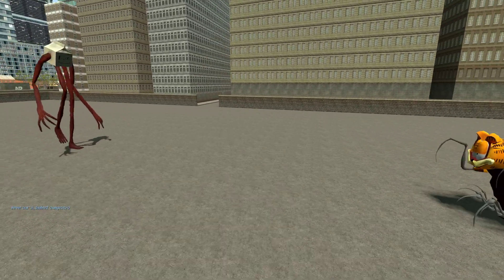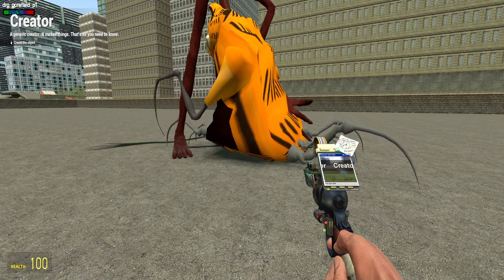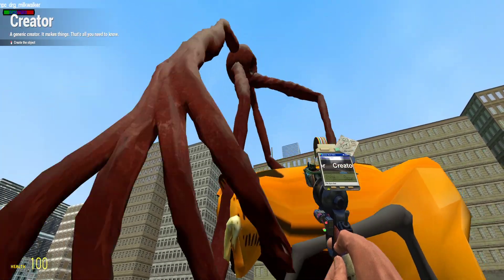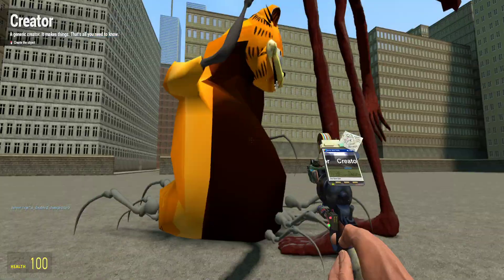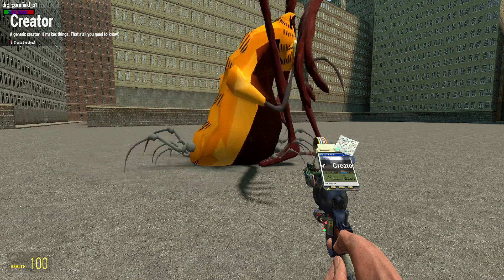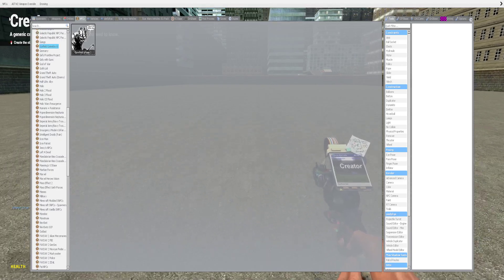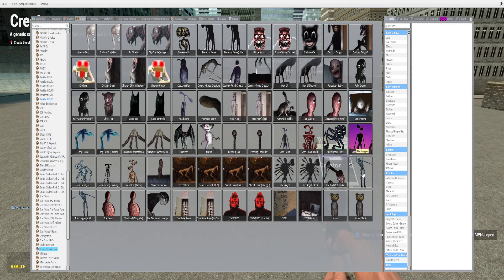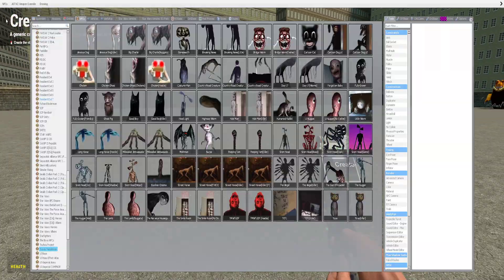gmod scp 3166 vs trevor henderson part 4! | gmod npc wars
| hashtags |

| requests and comments |

Xbox gamertag - portedburrito92
steam - ecotango